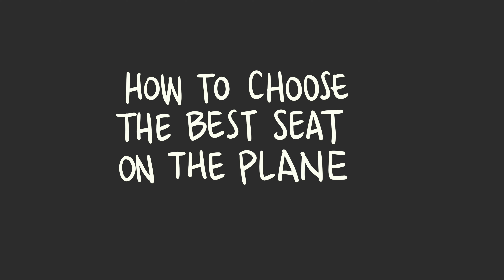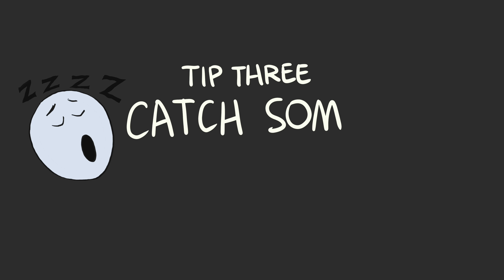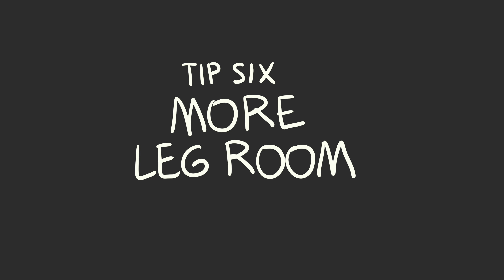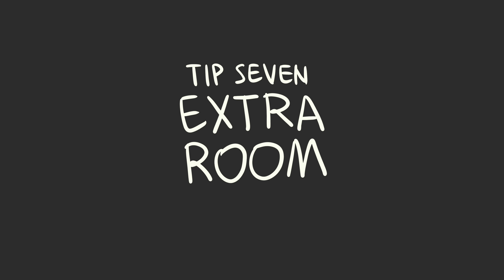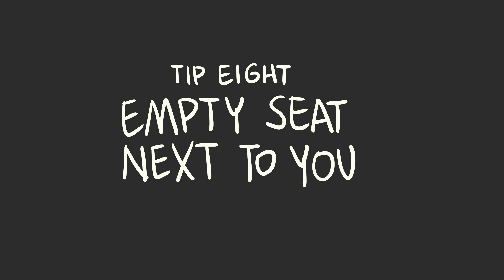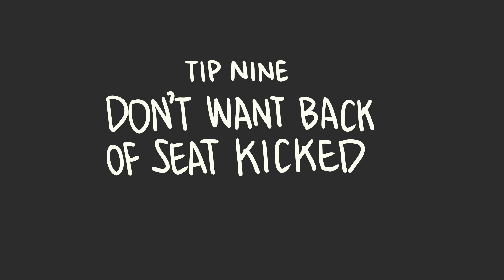How to choose the best seat on the plane (and which to avoid)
Ever wondered what's the best seat on a plane? Choosing where to sit on the plane can make all the difference in your travel experience. Your vacation doesn't have to start when you land, but from the moment you take your seat on the plane.

In this video, we'll dive into the best travel tips for selecting your ideal airplane seat. Whether it's an aisle seat for easy access or a window seat for the views, we've got you covered.

Want a little extra leg room? Or maybe you're traveling with kids and not sure where to sit. Or perhaps you want to avoid sitting next to a crying baby.

For the quietest seat, sit toward the front of the plane. The calmest? Over the wing. If you're a side sleeper, a window seat is best for catching some Z's, while the bulkhead is ideal for others.

Traveling with kids? Consider the bulkhead. To avoid sitting next to a crying baby, an exit row is a great choice, as kids aren't allowed there.

Need extra leg room? The Bulkhead or an exit row are great options. If it's in your budget, consider upgrading to a seat with more leg room.

If you need to get up often—maybe to stretch or use the restroom, an aisle seat is your best bet. Plus, we'll reveal a secret little button for those in an aisle seat!

Don't want someone kicking the back of your seat? The last seat in the cabin is your answer.

When you fly and know how to choose the best seat on a plane, your flight becomes more enjoyable, starting your vacation the minute you sit down.

So, what's your preference for your next flight? Share with us in the comments!

If you need help planning your next trip, we're here to help.

See insights into my creative process, get inspiration, and learn how to overcome obstacles to follow your dreams:

0:00 - Intro
0:41 - Don't pick the wrong seat
1:02 - Overall quietest seat
1:16 - Smoothest ride
1:25 - Catch some sleep
1:43 - Traveling with kids
1:48 - Avoid crying babies
1:54 - More leg room
2:05 - Extra room
2:14 - Bonus Tip
2:24 - Empty seat next to you
2:34 - Don't want back of seat kicked